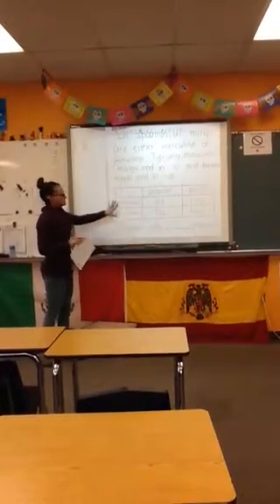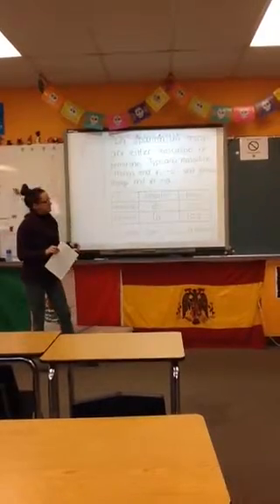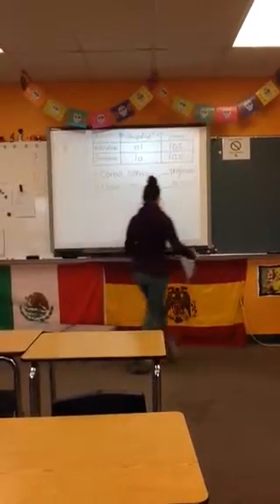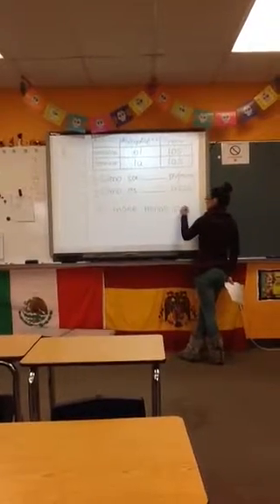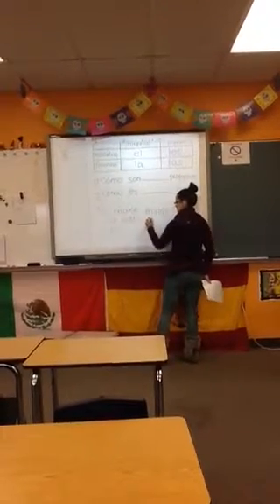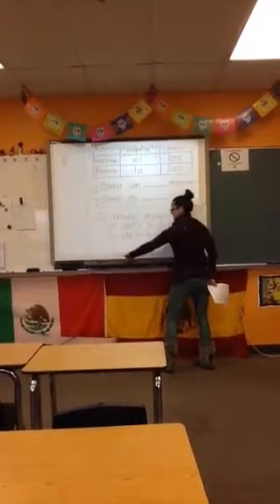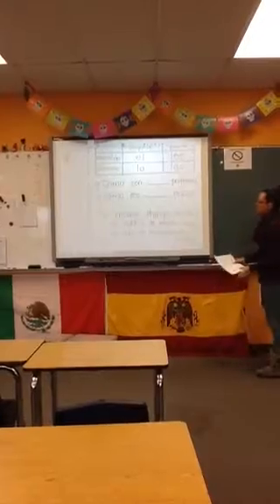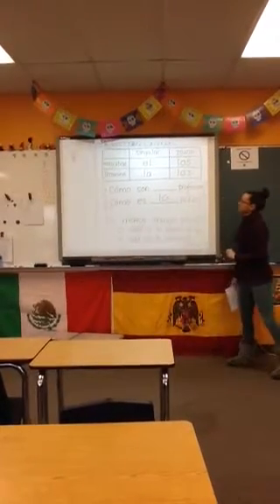Definite articles in Spanish